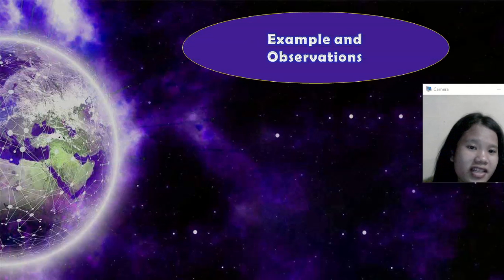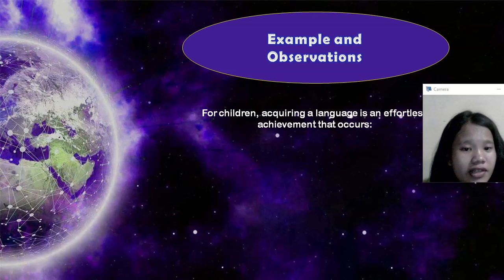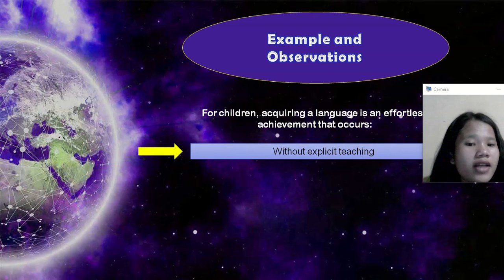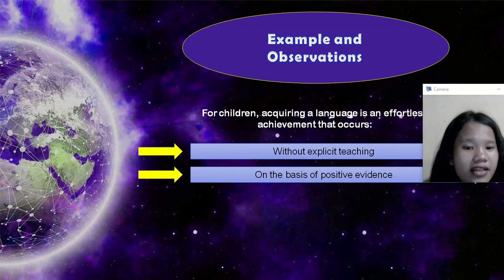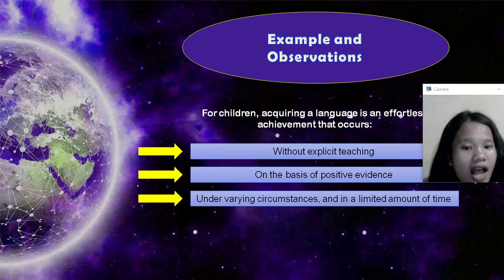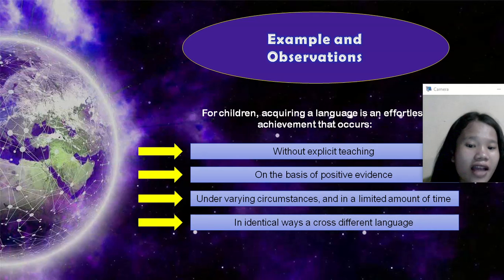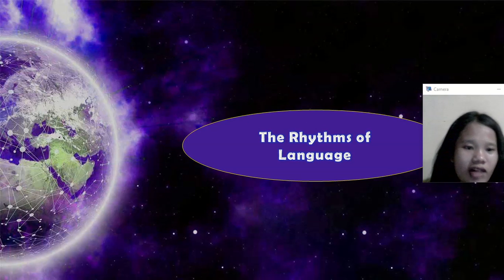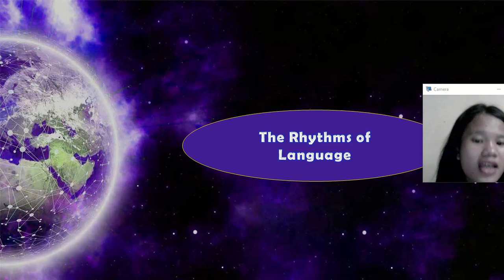Psycholinguistics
The Acquisition of Language by Children